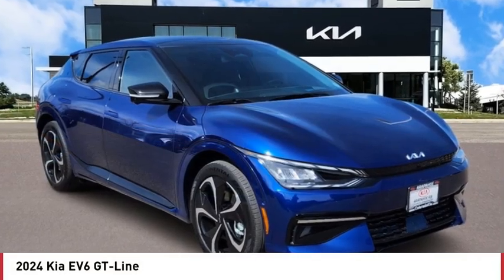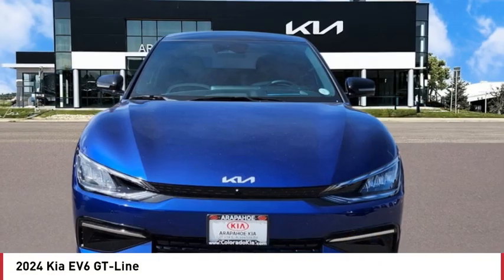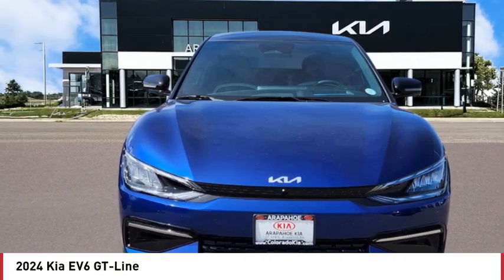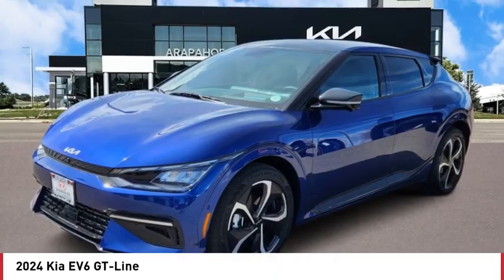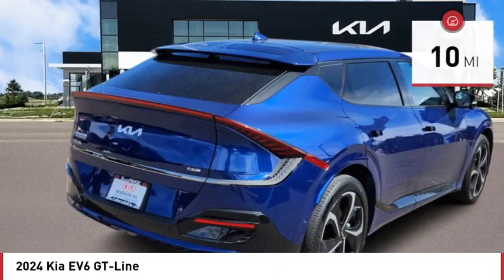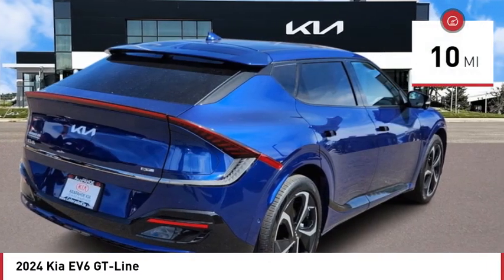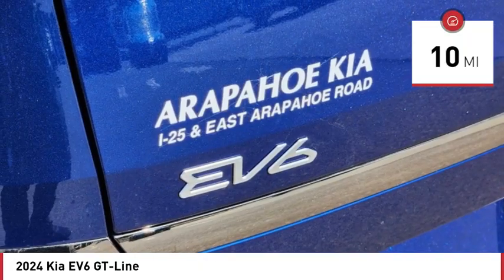2024 Kia EV6 Greenwood Village CO R9676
Arapahoe Kia
9400 E Arapaphoe Rd

Blue Recent Arrival! 2024 Kia EV6 GT-Line AWD 1-Speed Automatic4D Sport Utility Electric Motor106/86 City/Highway MPG Price includes $799.50 D&H Fee, and all applicable rebates some customers may not qualify for all. See dealer for details.: $7500 - Kia Customer Cash. Exp. 10/31/2024